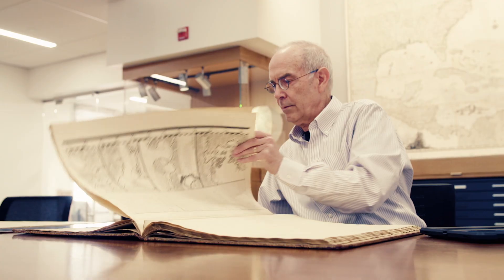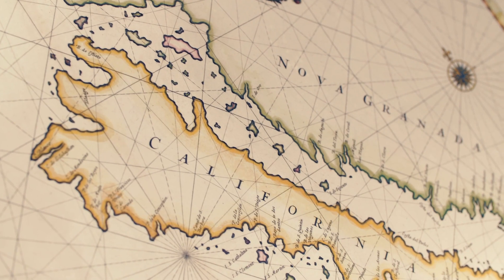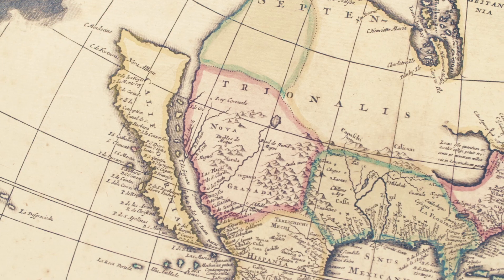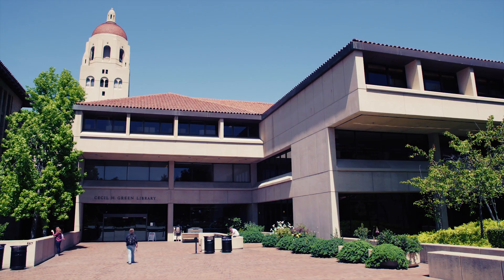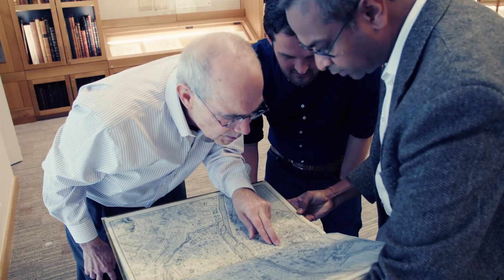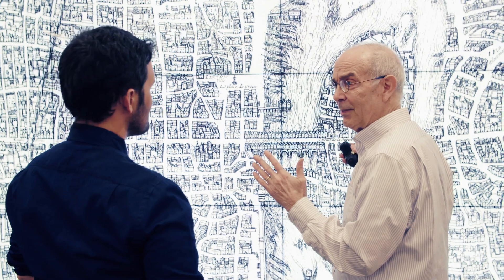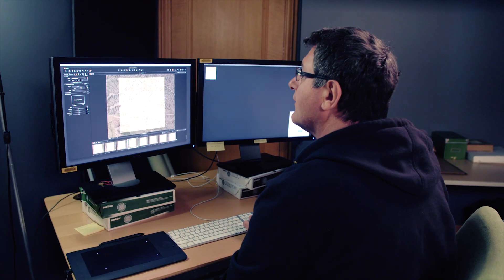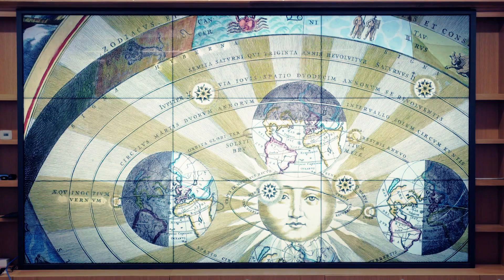Stanford Is About to Have the Dopest Map Collection on Earth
Some would call David Rumsey a cartophile, while others may put it more bluntly and say he’s obsessed. Over 30 years he’s personally accumulated over 150,000 maps and he's just donated them all to Stanford University.